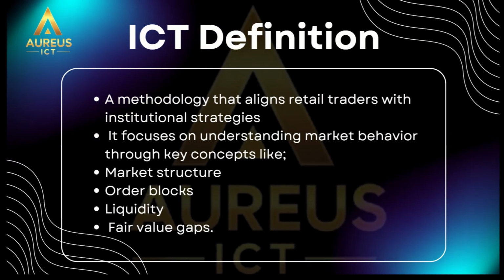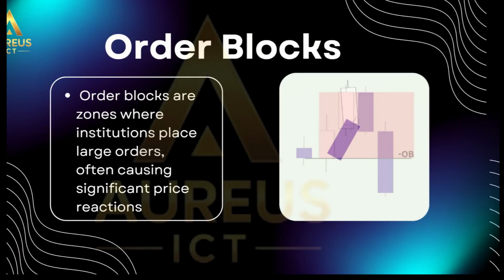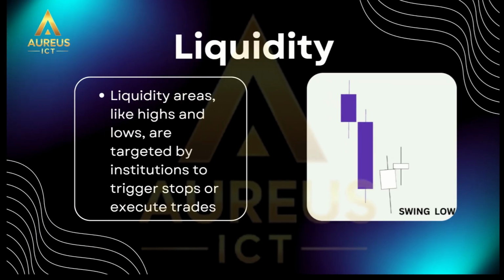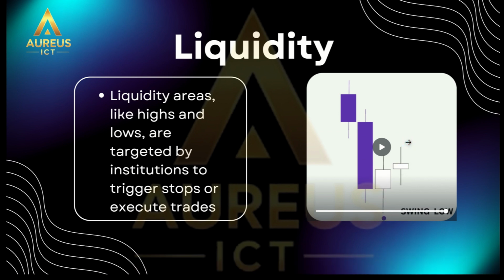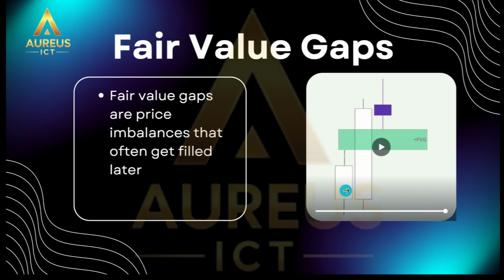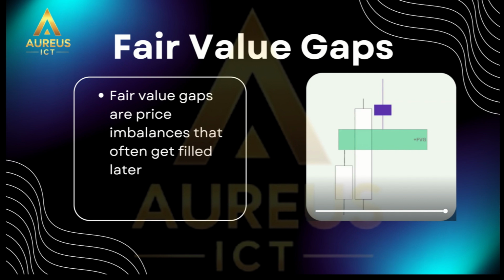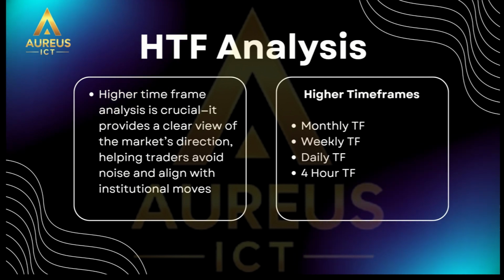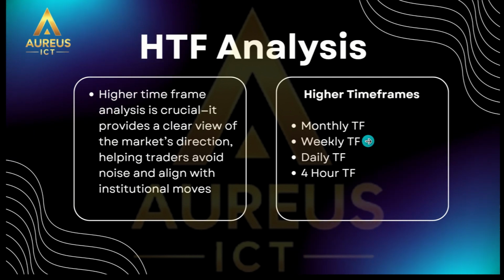What is ICT Trading? (The Ultimate Beginner's Guide)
Curious about ICT Trading? This video breaks down the fundamentals of ICT (Inner Circle Trader) methodology, designed to help you trade like the institutions. Learn key concepts such as market structure, order blocks, liquidity pools, and fair value gaps—the building blocks of smart money trading strategies.

Whether you're a beginner or an experienced trader, this guide will give you a clear understanding of why HTF (Higher Time Frame) analysis is crucial and how to align your trades with institutional moves.

📈 What You’ll Learn:

What is ICT Trading?

Key ICT concepts: Market structure, order blocks, liquidity, and fair value gaps.

Why HTF analysis is essential for successful trading.

This is the first video in our series, "Mastering ICT Trading: From Basics to Advanced Strategies"—your ultimate guide to mastering institutional trading techniques.